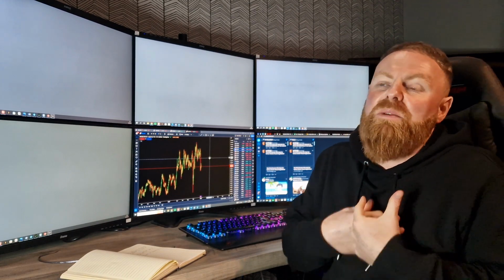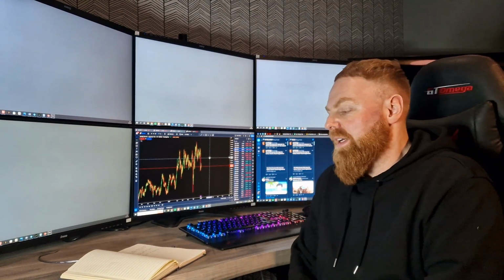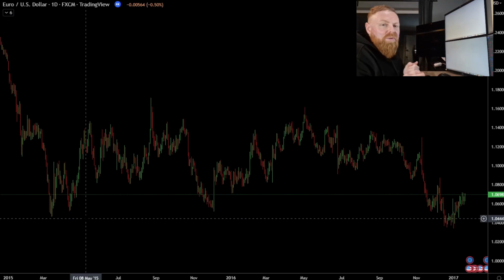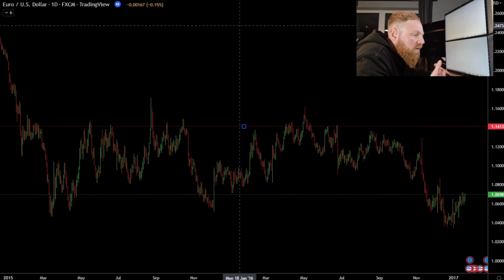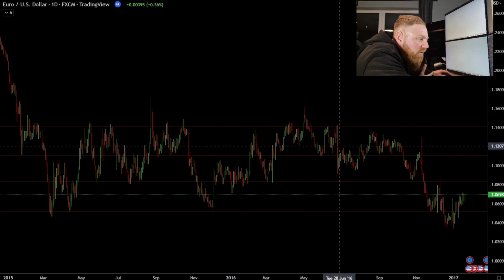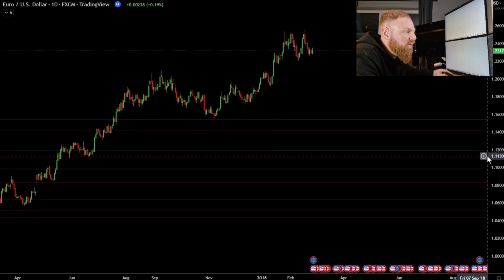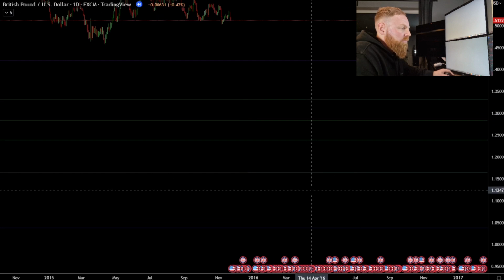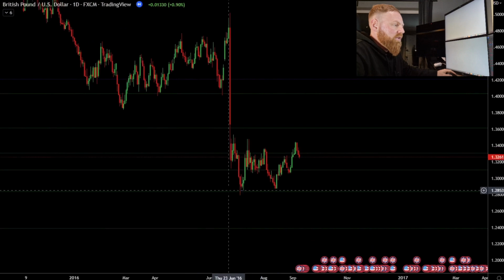Are Random lines on a chart better than your levels? How NOT to plot support and resistance levels.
Completely random lines on a chart will perform better than the way most new traders are taught to plot their support and residents levels. The reason most people fail at trading is partly because most of the information out there is a load of rubbish.

If you want to improve your technical analysis you can head